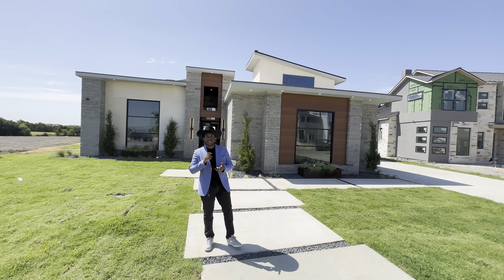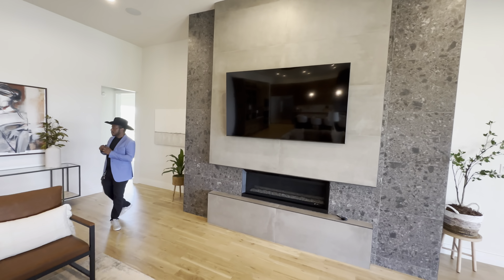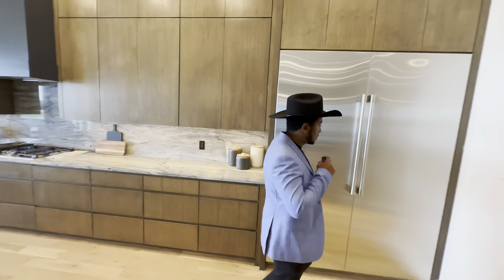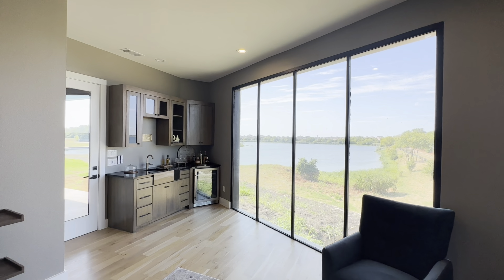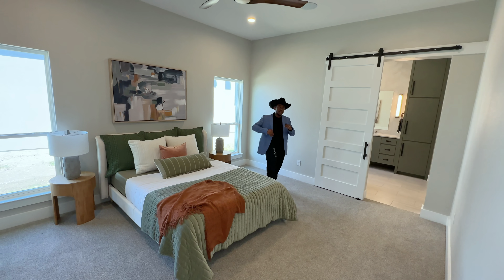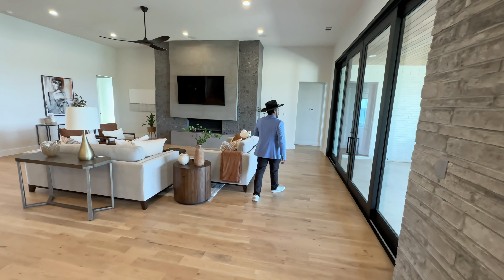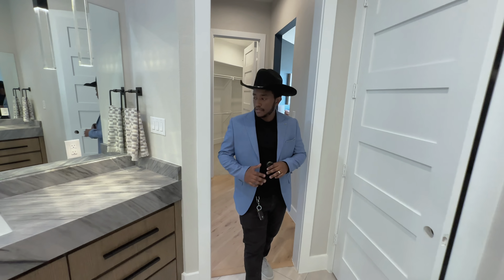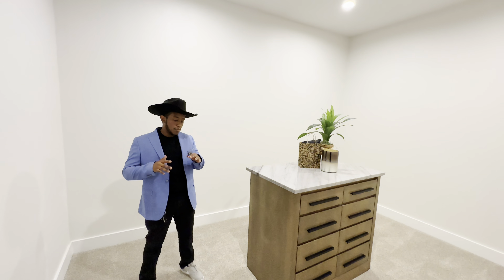A Lakeside Luxury Paradise Home in Heath, Texas | 4 Beds | 5 Baths | 4,713 SqFt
✈️ Moving to Texas? DM me to get started with your home journey

Welcome to your lakeside paradise on Lake Ray Hubbard! This exquisite 4-bedroom, 4.5 bath retreat offers a luxurious living experience that blends contemporary elegance with nature's tranquility. The kitchen is a chef's dream boasting exotic Brazilian quartzite countertops with full height splash and waterfall end panels. Brizo luxury fixtures add a touch of sophistication. The warm earth tone color palette creates a soothing ambiance, complimenting the organic lines and shapes that flow from room to room. The handmade dining room fixture imported from Vermont and tongue and groove patio ceiling provide a seamless connection between indoor and outdoor living. Large pocket doors merge the interior seamlessly with the outside. Embrace the beautiful lake views as you entertain guests. Boating enthusiasts will find pure delight in the private boat dock, offering convenient access to Lake Ray Hubbard. Don't miss this once-in-a-lifetime opportunity to own a slice of lakeside paradise!

Listed By: At Properties Christie's Int'l (ATPD01)
Listing Agent 1: Melisa Bouchard (0623176)
Listing Agent 2: Bradley Bouchard (0800337)

Verse of the Day✝️: “Be strong through the grace that is ours in union with Christ Jesus.”
2 Timothy 2:1